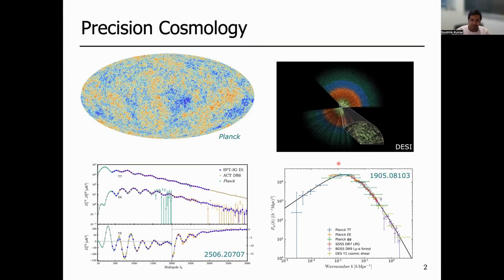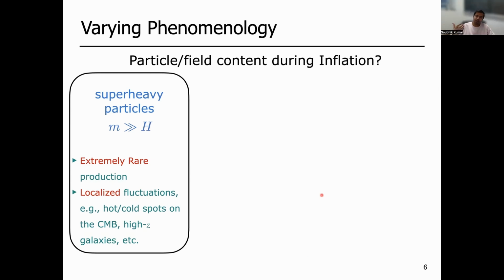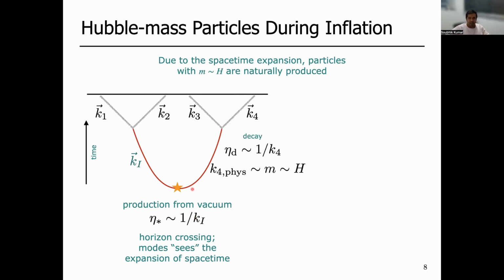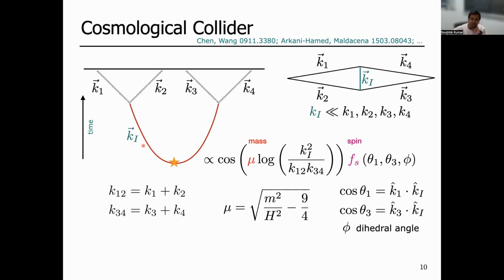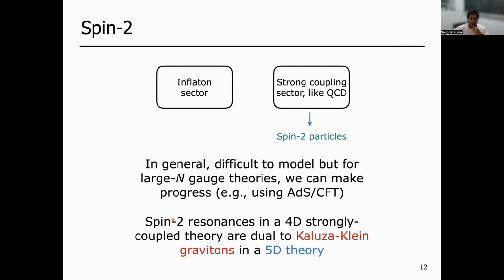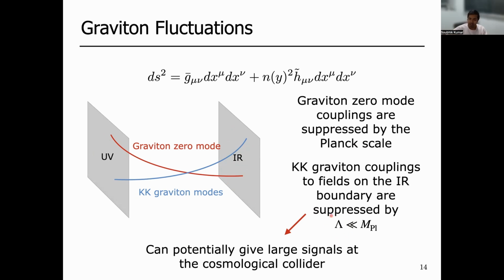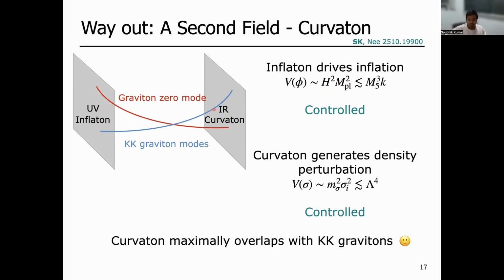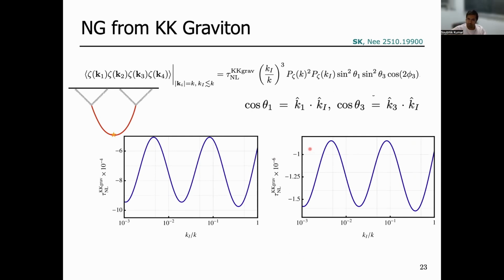Soubhik Kumar - Probing Warped Extra Dimensions in the Cosmological Collider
Abstract: Various well-motivated scenarios beyond the Standard Model predict states/particles with extremely heavy masses. However, those are often too heavy to be produced in terrestrial or astrophysical environments. The energetic early Universe provides an exciting opportunity to overcome this challenge. I will focus on a warped extra-dimensional scenario, with a large Kaluza-Klein (KK) scale, to illustrate how the radion and the KK graviton can produce observable primordial non-Gaussianity.